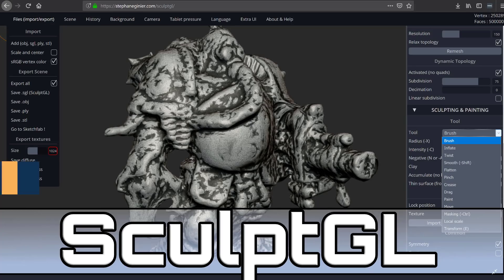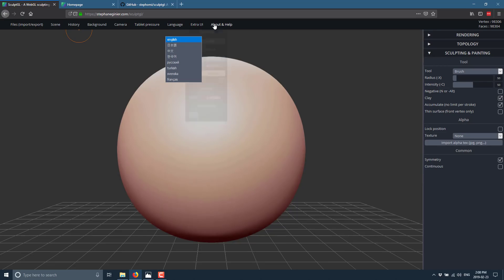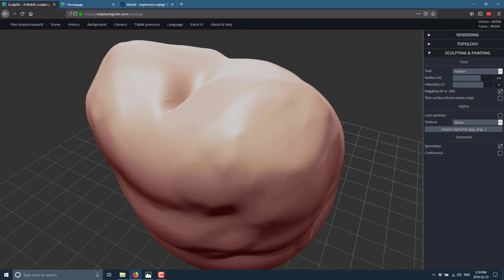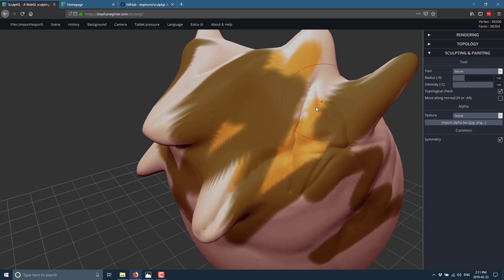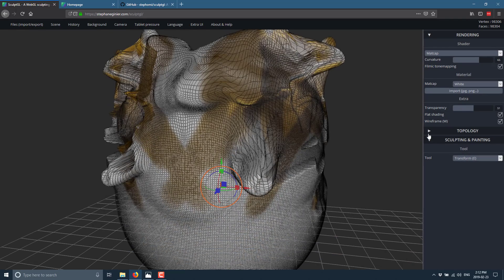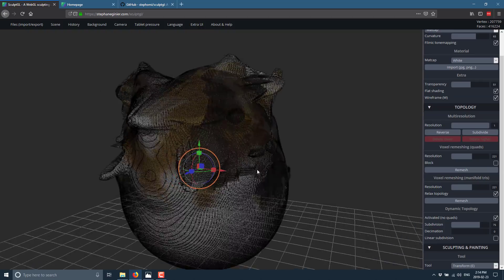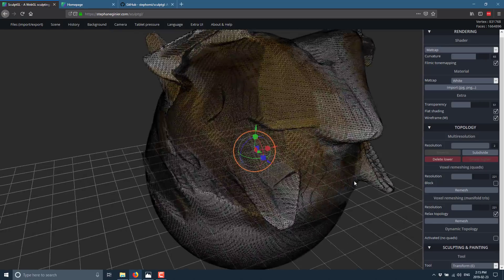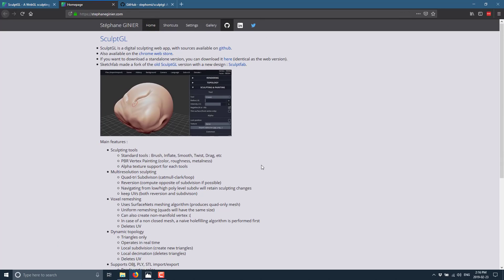SculptGL -- Amazing Free Open Source WebGL Sculpting App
SculptGL is an open source WebGL powered sculpting application, that's very similar to the sculpting tools in ZBrush, Sculptris, Blender, 3D Coat, Mudbox and other applications.  It supports obj in and out and can easily be slotted into your game development pipeline.  It also supports a PBR based texturing workflow and amazingly enough... it's fast!